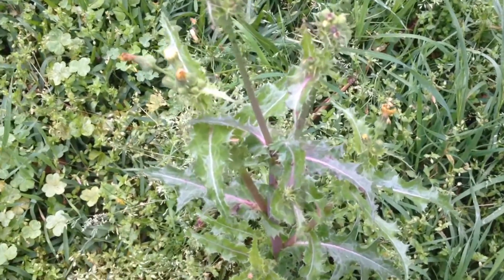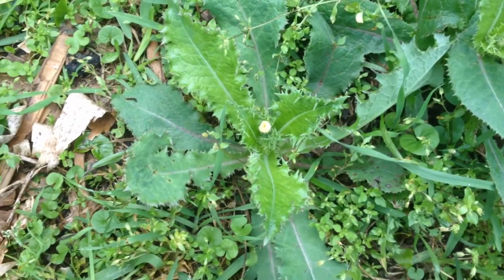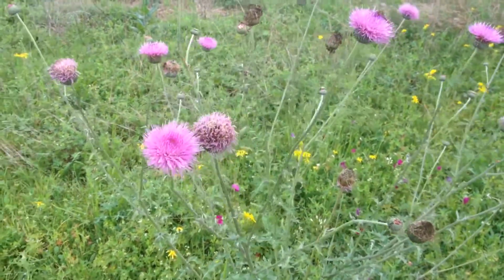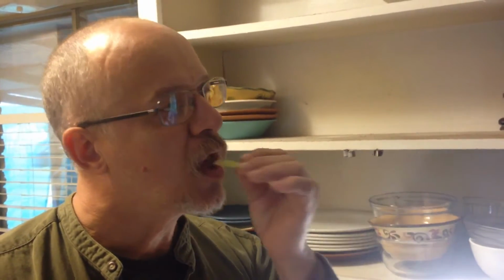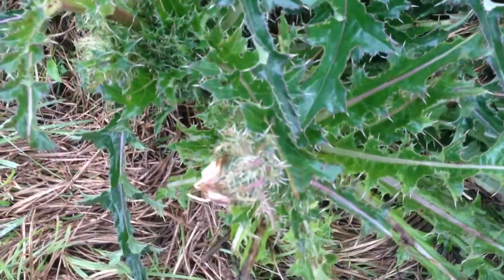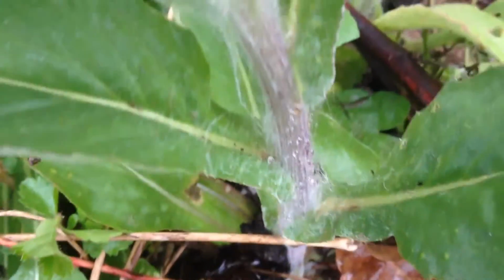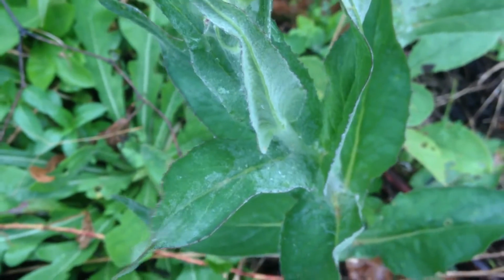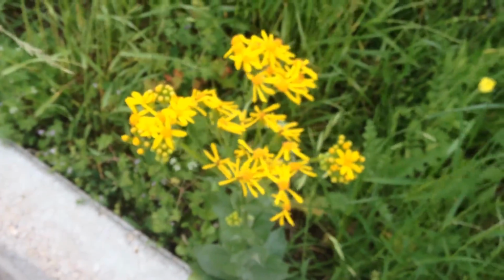Wild Edibles, Sow Thistle and poisonous texas Groundsel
I am looking at Sow thistle, Milk thistle and Bull thistle. Also I found a poisonous thistle look alike, Texas Groundsel. Do not handle or consume wild plant without proper research.